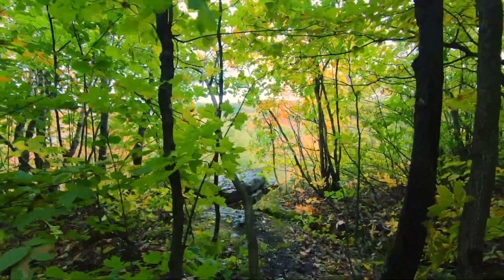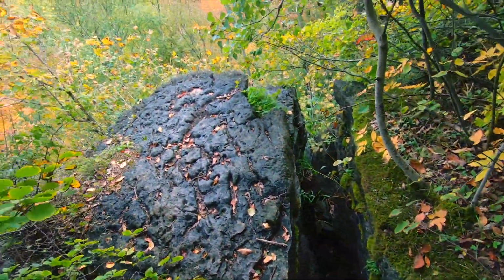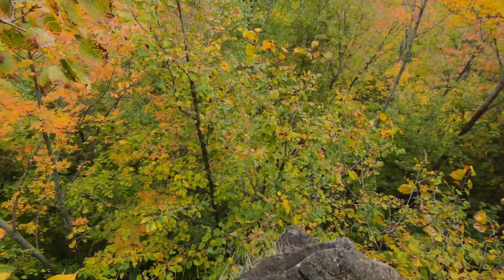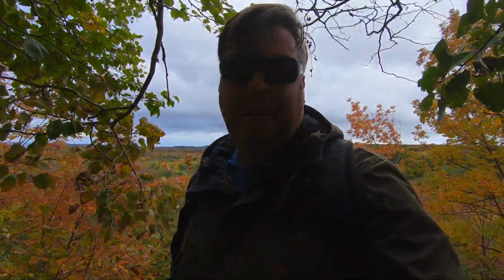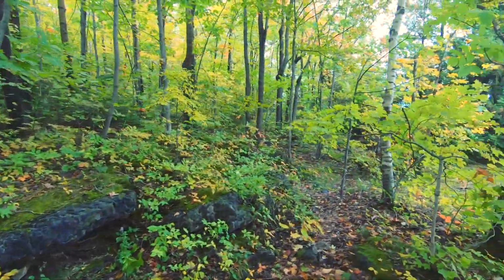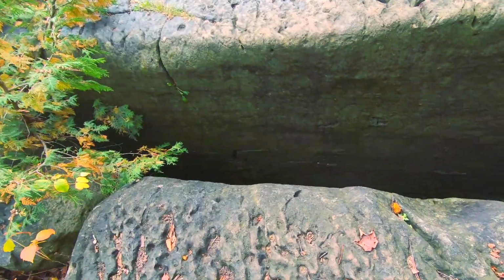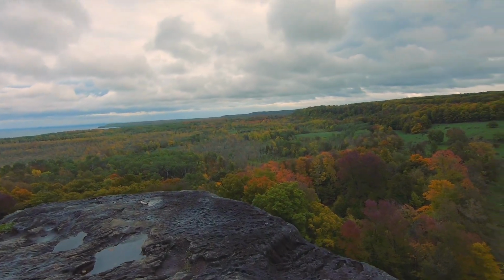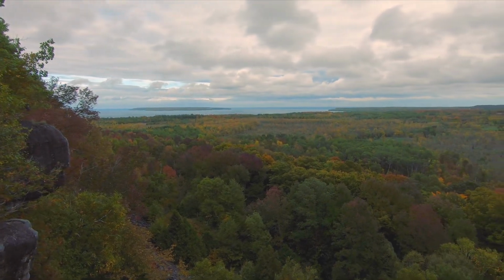Exploring The Bruce - Episode 7 - Skinner's Bluff Look Out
In this episode we are checking out Skinner's Bluff.  Skinner's Bluff look out is a very nice and easy hike out and provides you with an amazing view out over Georgian Bay.
Also just upgraded to the GoPro Hero 7 Black so was also trying it out for the first time and lets just say blown away!!
Let me know if you have been to this look out or any other great ones to check out! Cheers!